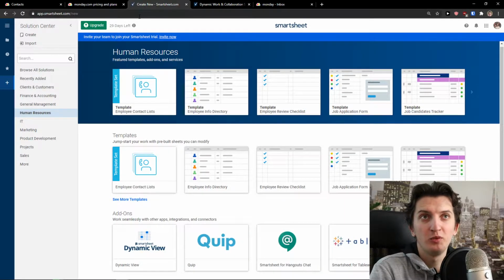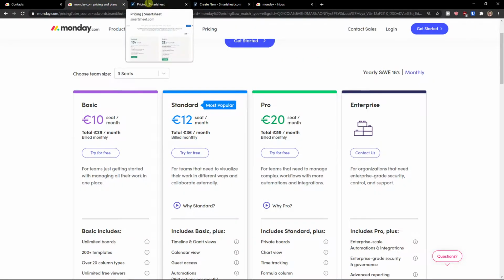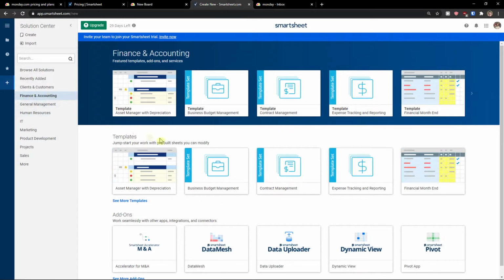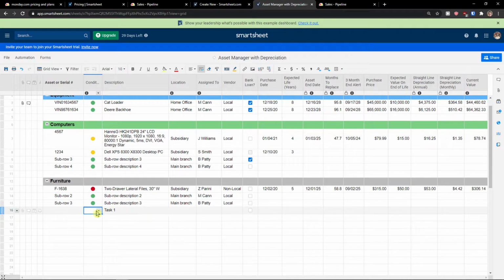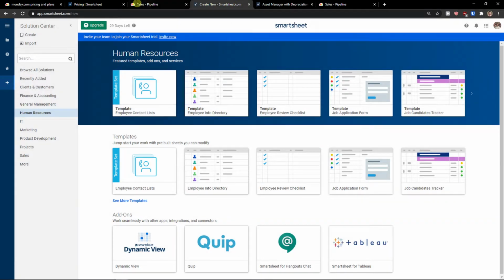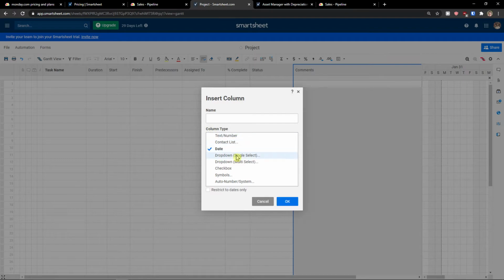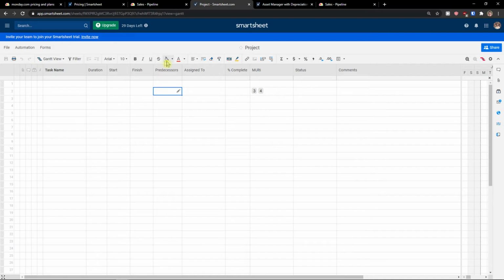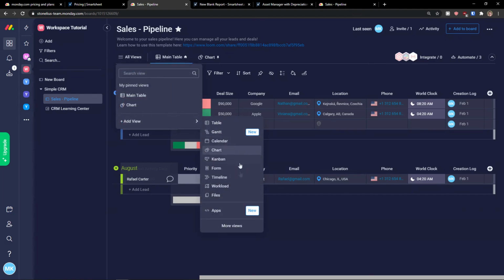BEST Project Management Tool? Smartsheet vs Monday.com - SIDE by SIDE Comparison! (2022)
Timecodes:
0:00 - Intro
0:49 - Pricing Plans
1:39 - Workspace/template
3:48 - Tasks
5:19 - Custom Fields
7:12 - Views
8:21 - My Recommendation

In this video I will show you Comparison between monday.com vs smartsheet

GET AMAZING FREE Tools For Your Youtube Channel To Get More Views:
Tubebuddy (For GROWTH on Youtube):